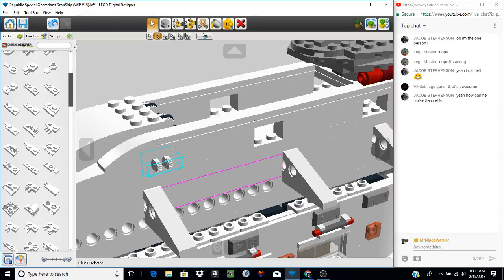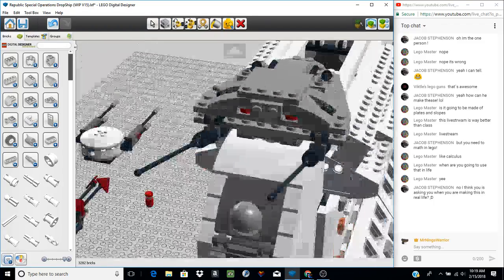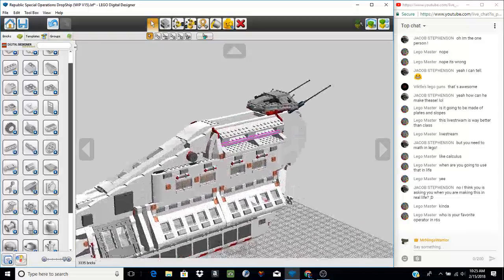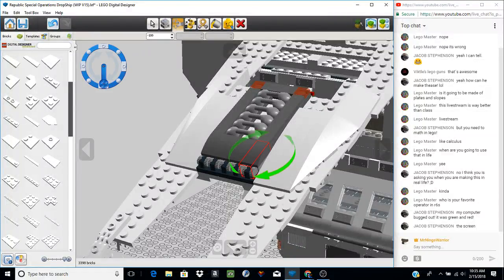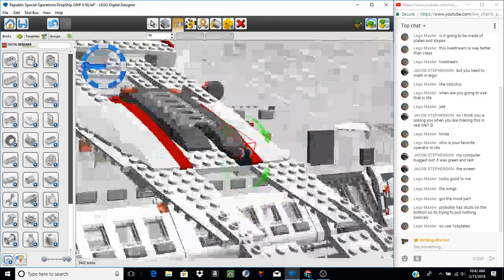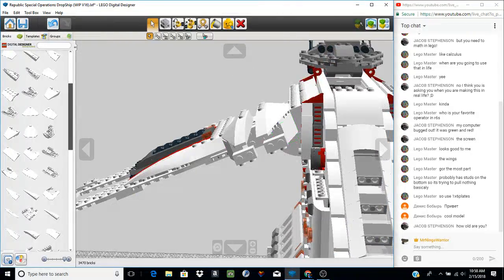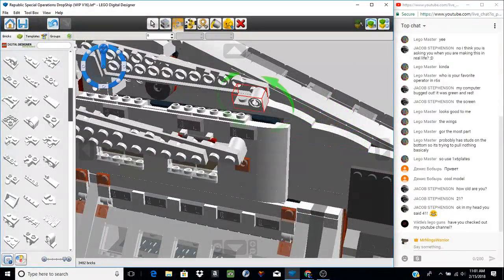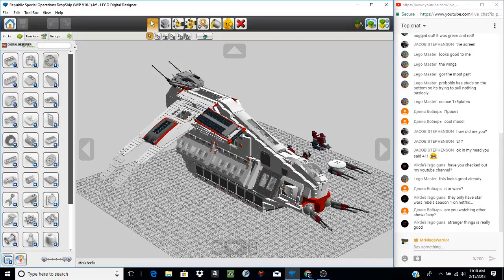Republic special operations Gunship (Live Stream Build Pt. 4)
Do you know da wae? No only the potato knows the wae. Trolling. Trolling is the wae. Moderation is key. Too much is not da wae.